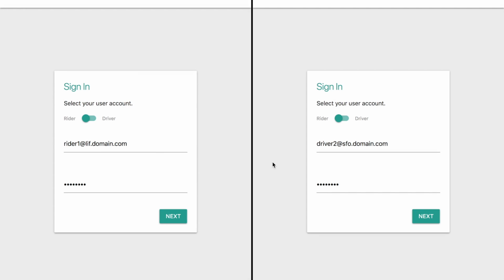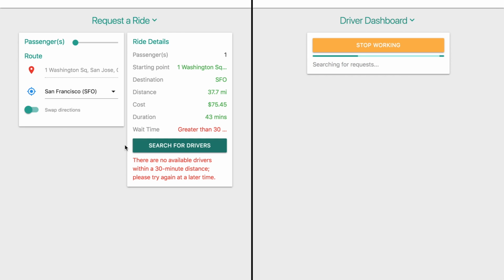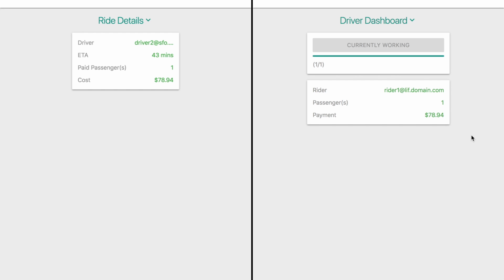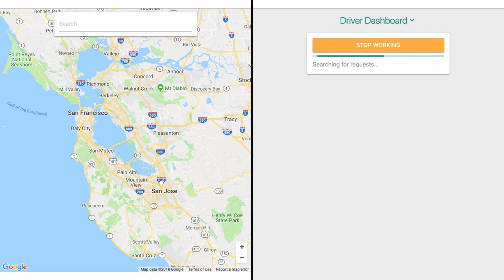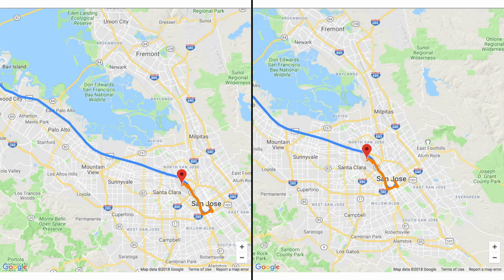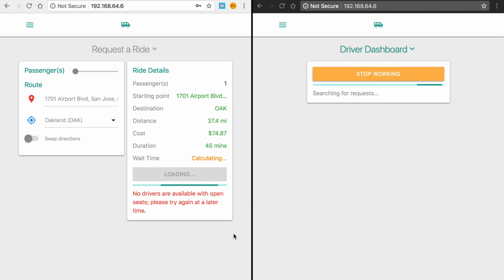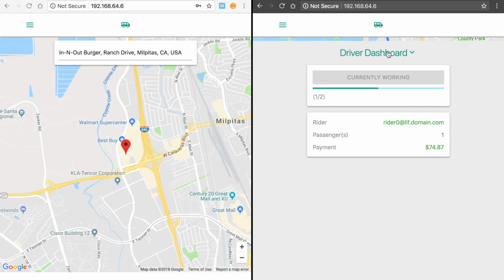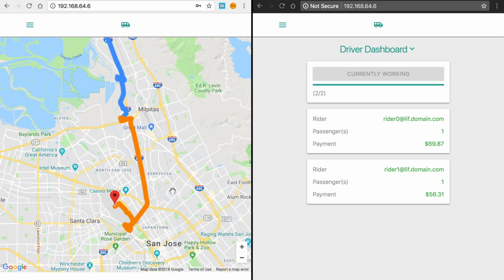Let it Fly Usage Demo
SP18 CS 160 Team 3 – Let it Fly Usage Demo